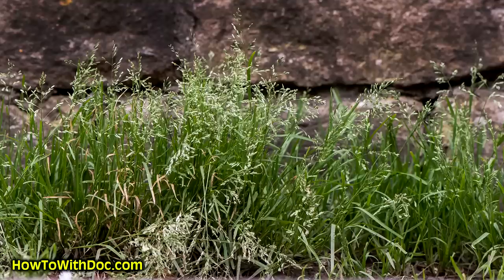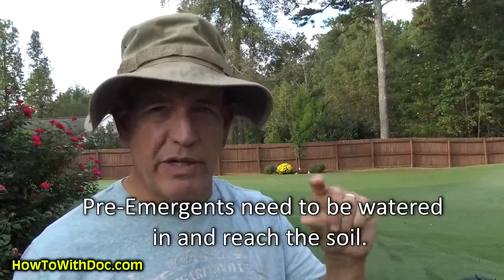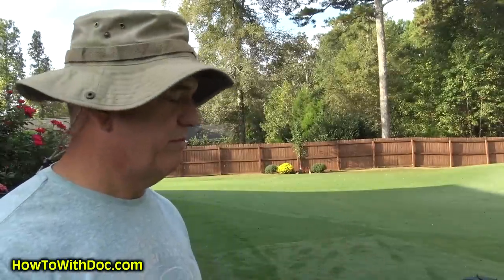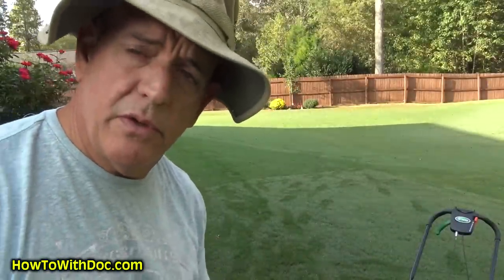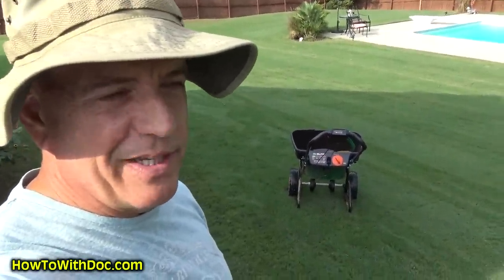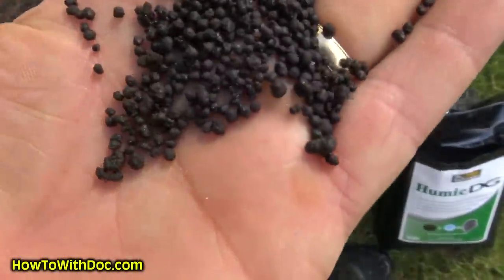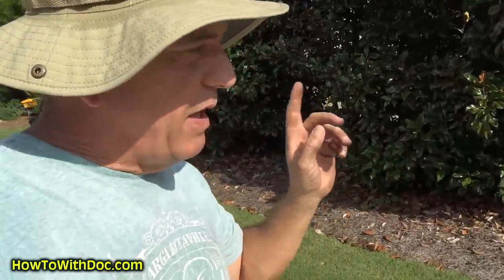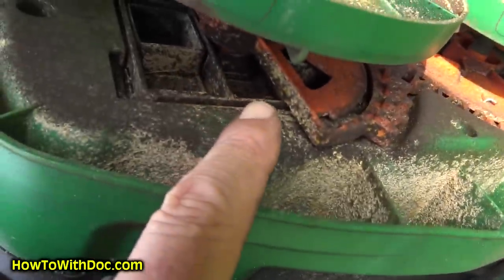Fall Preemergent Lawns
There are two stages to applying fall preemergent to lawns. Doc shows you what to use and how to put down pre-emergent on your lawn. there you can find the full product info.